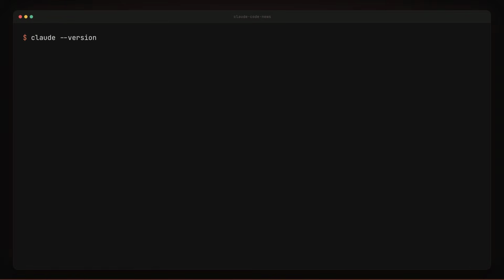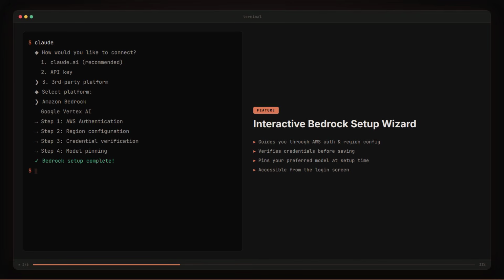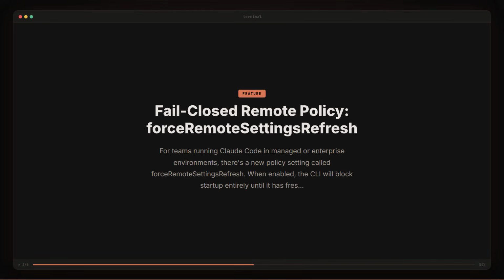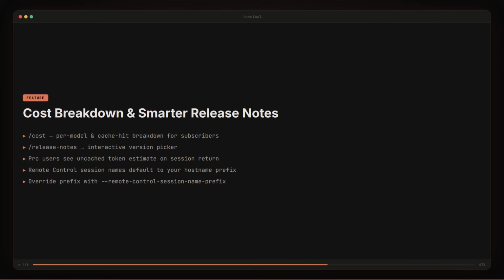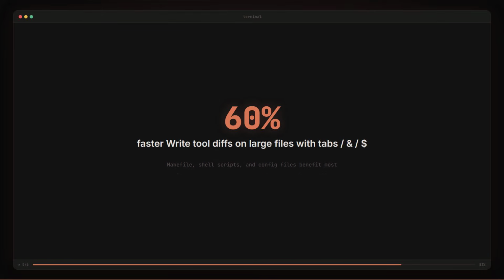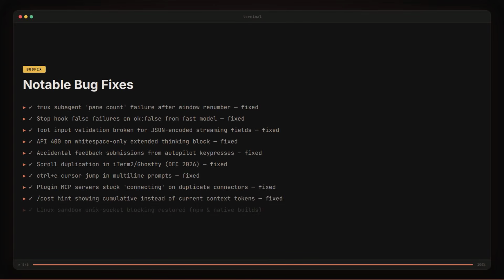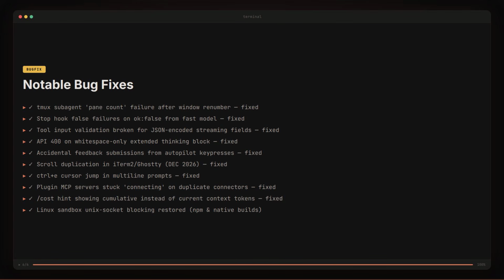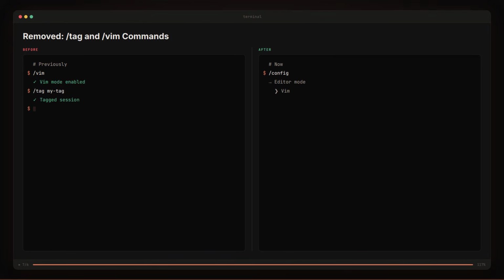Claude Code 2.1.92 — AWS Setup, Cost Clarity & Faster Writes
v2.1.92 makes connecting to AWS Bedrock effortless, gives you per-model cost breakdowns, and speeds up file diffing by 60%. Every session just got smarter and cleaner.

🔥 Key Changes:
• Interactive Bedrock setup wizard — guided AWS auth, region & model config
• forceRemoteSettingsRefresh policy — fail-closed compliance for enterprise
• /release-notes is now an interactive version picker
• Remote Control sessions default to your hostname as name prefix
• Write tool diff 60% faster on files with tabs, & or $ characters
• Dozens of bug fixes: tmux subagents, Stop hooks, scroll duplication & more

0:00 Intro
0:17 Interactive Bedrock Setup Wizard
0:56 Fail-Closed Remote Policy: forceRemoteSettingsRefresh
1:32 Cost Breakdown & Smarter Release Notes
2:15 Write Tool Diff Speed
2:40 Notable Bug Fixes
4:01 Removed: /tag and /vim Commands
4:22 Outro